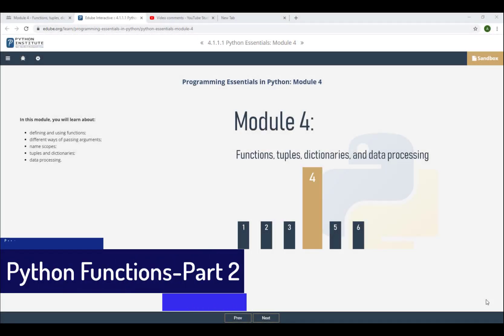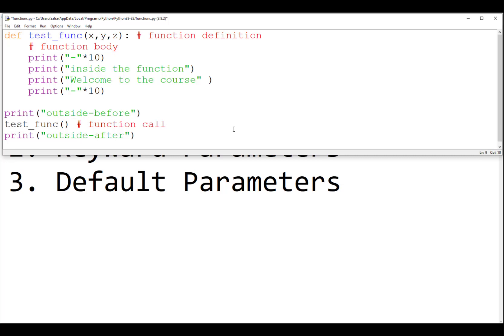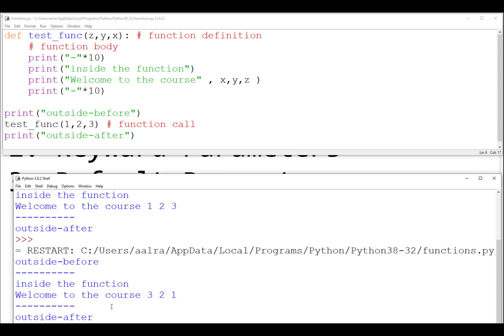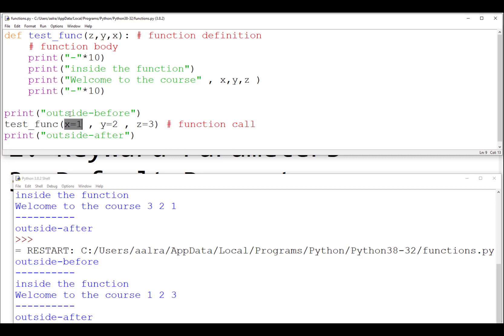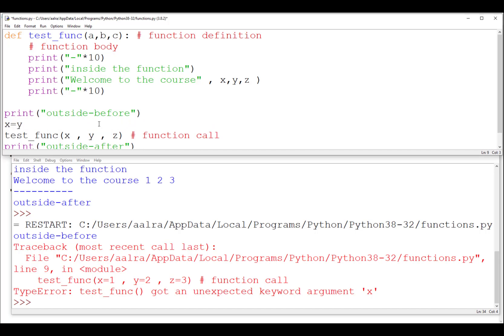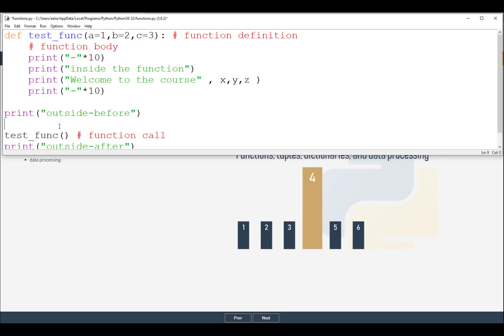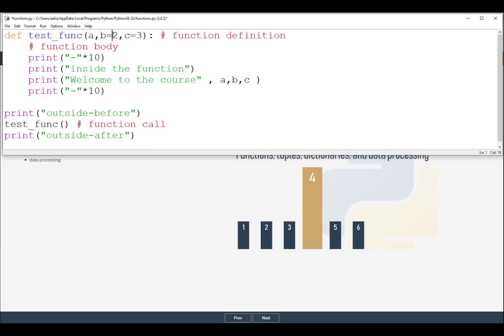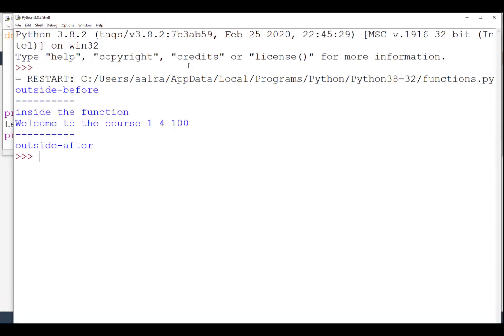PCAP - Programming Essentials in Python: Module 4 (Functions - Part-2)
PCAP - Programming Essentials in Python course
Positional parameters
Keyword parameters
Default parameters